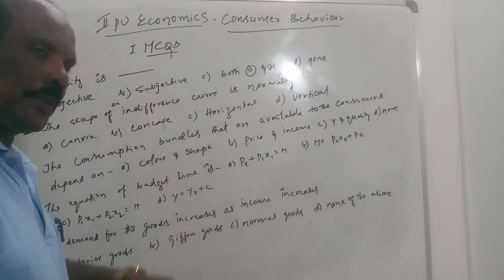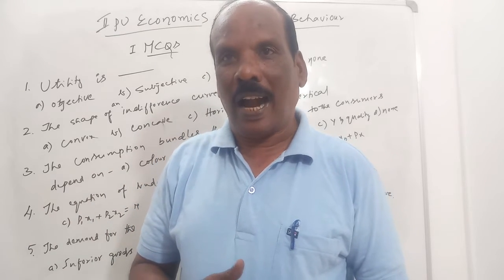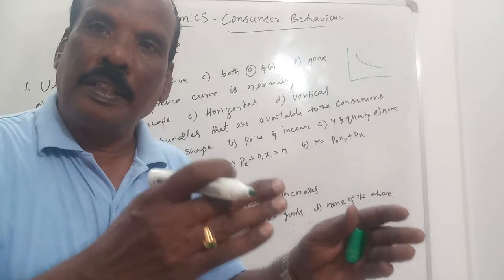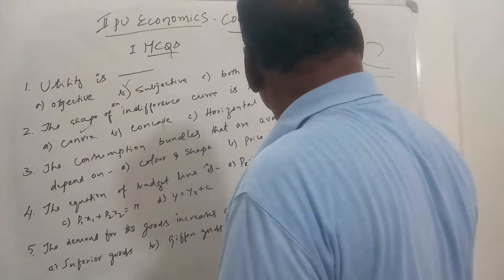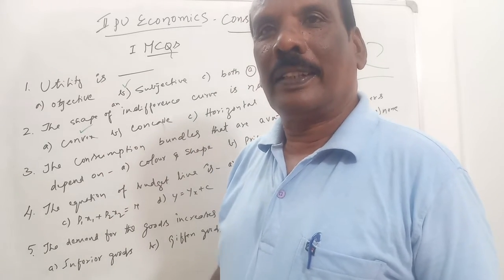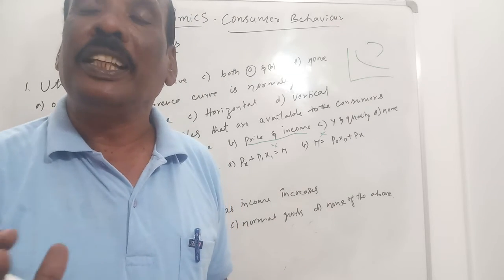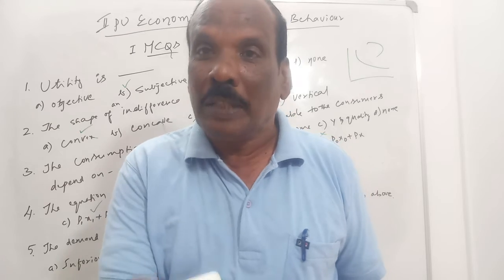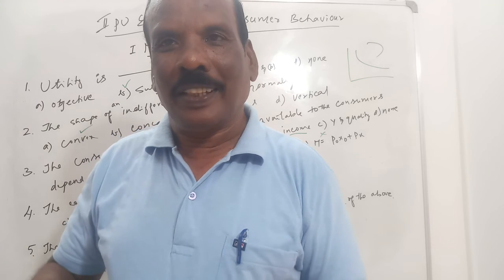MULTIPLE CHOICE QUESTIONS IN 2ND ECONOMICS.( 2nd chapter- Consumer behaviour)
In this video , you will learn to answer the multiple choice questions.
These questions are from the 2nd chapter ( Consumer Behaviour).